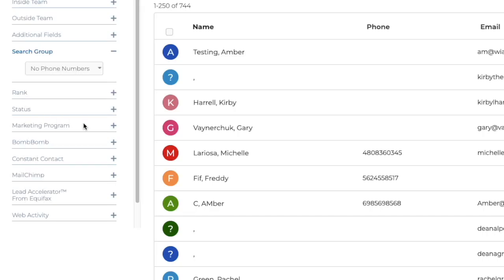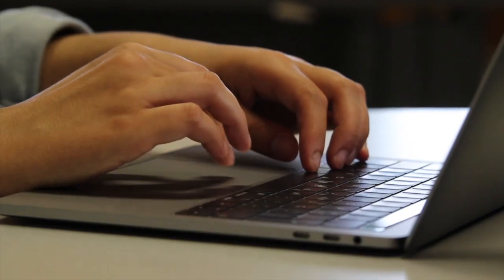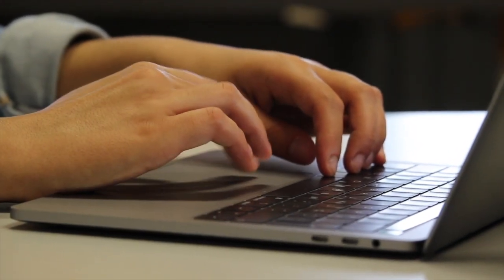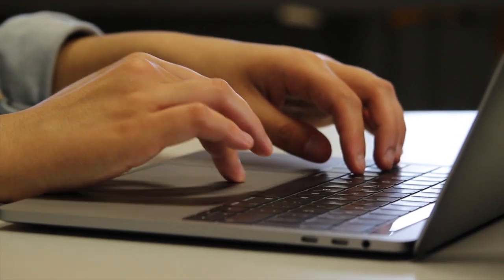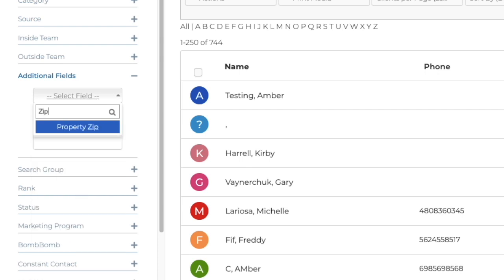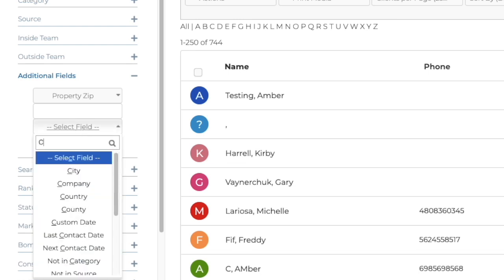Filling In the Blanks with Search Filters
Did you know that Wise Agent has advanced search options that will help you stay organized by finding the key information you are missing from some of the contacts in your database?